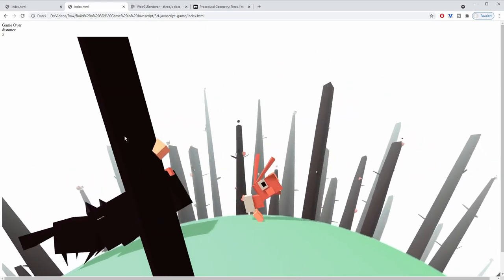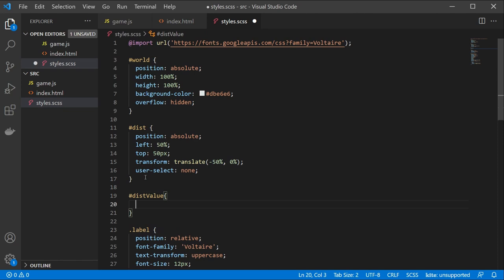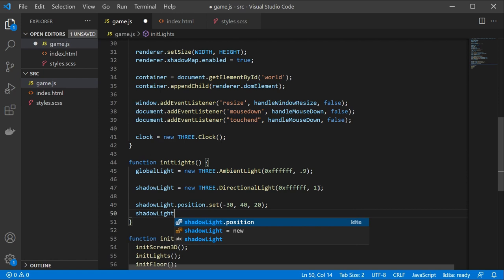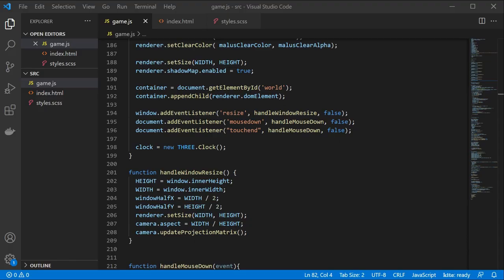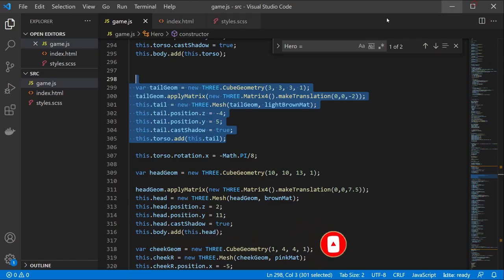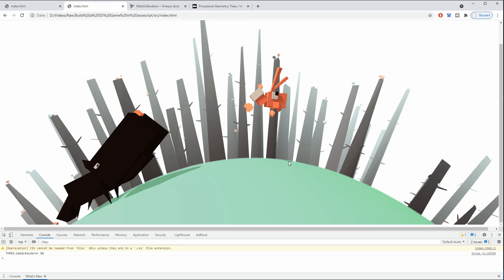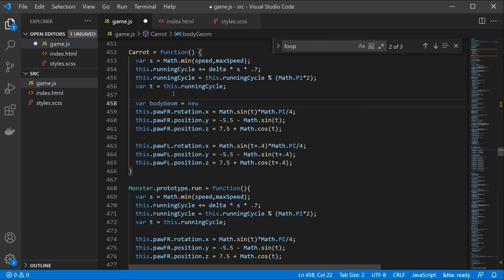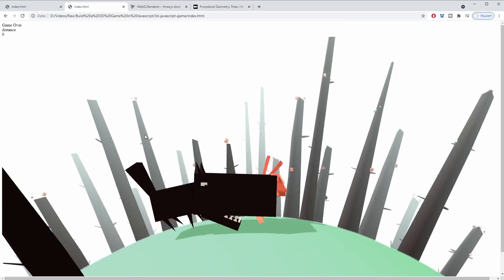Build a 3D Game in Javascript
In this tutorial I will try to create a 3d game in javascript starting from scratch. We will cover all the basics around developing a game. Creating the animations, environment, assets, physics engine, obstacle detection system and randomizing the output. All this can be created using just javascript and a few basic libraries like tree.js.